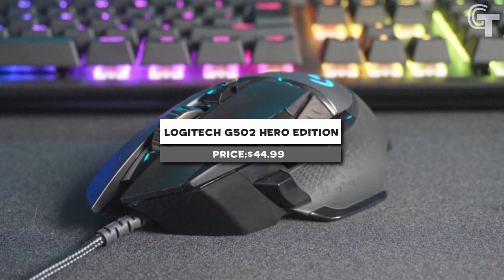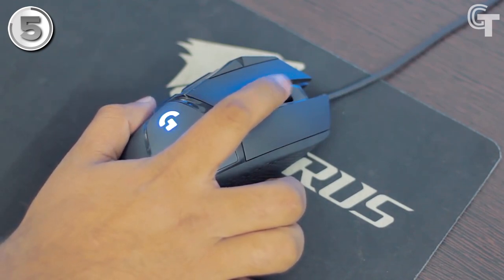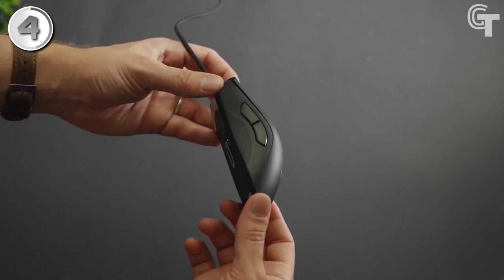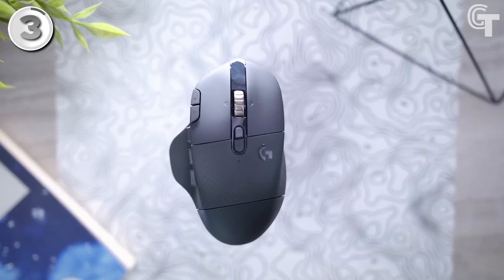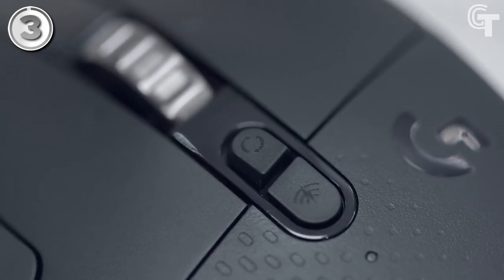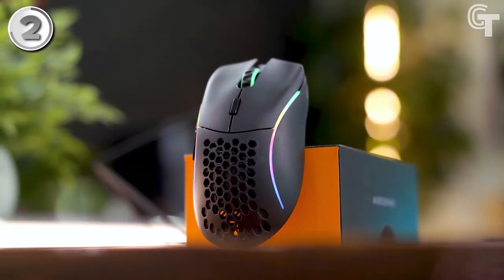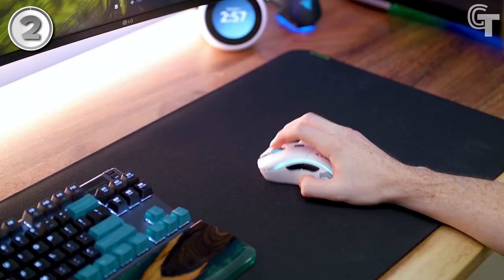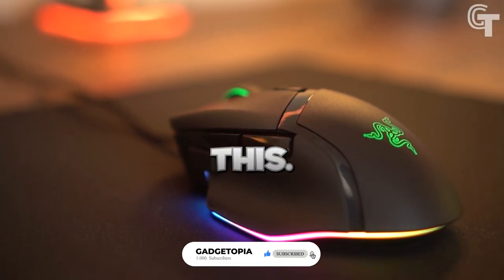Top 5 best gaming mouse in 2023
Presenting our video on the main 5 best gaming mouse for 2023. Your gaming experience will be enhanced by this cutting-edge mouse. This gaming mouse has a high-precision sensor, customizable buttons, an ergonomic design, and the ideal balance of comfort and performance. You can find the ideal gaming mouse for you among top brands like Logitech, Razer, and Glorious. This top-rated gaming mouse for 2023 will help you get ahead of the competition and improve your gaming setup. Prepare to improve your gameplay and take control of the virtual battlefield. Let's look at our top five choices!

00:00 Intro

link of mouse :-
0:20 Logitech G502 Hero Edition

1:20 Razer DeathAdder V2

2:16 Logitech G604 lighspeed

3:27 Glorious Model D

4:22 Razer Basilisk v3

Gadgetopia is a participant in the Amazon Services LLC Associates Program. I earn through Amazon Associates from qualifying purchases.